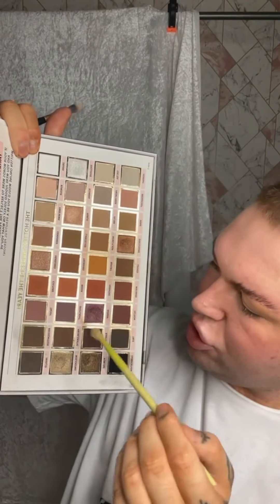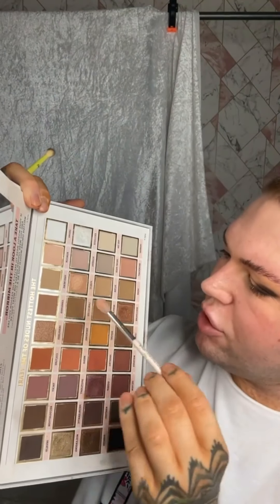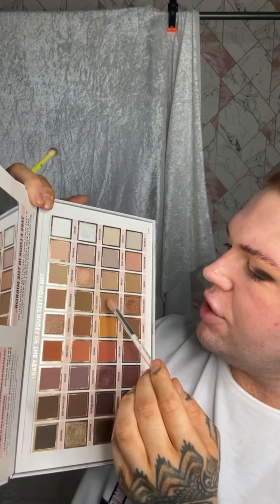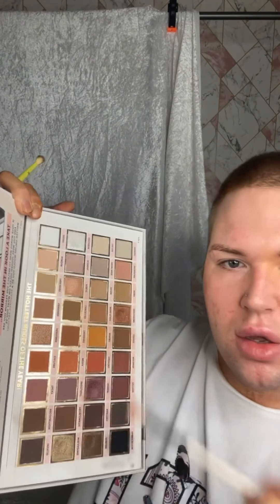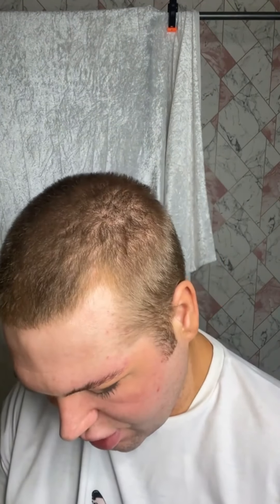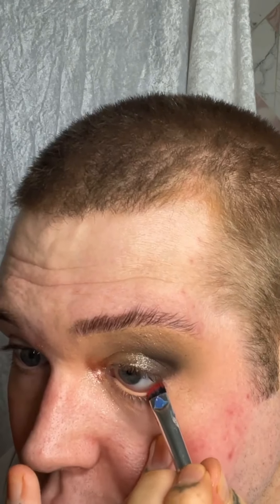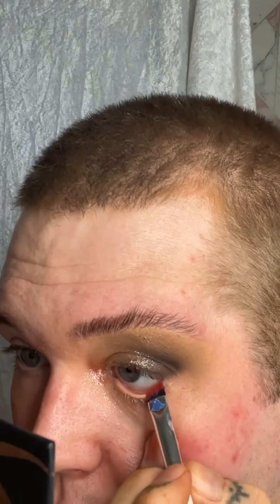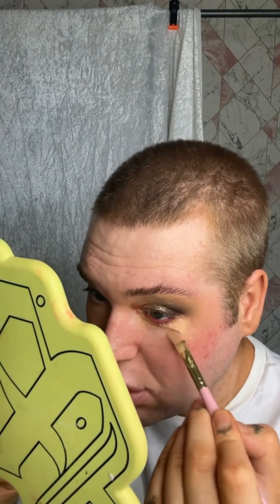Soft vampire glam look